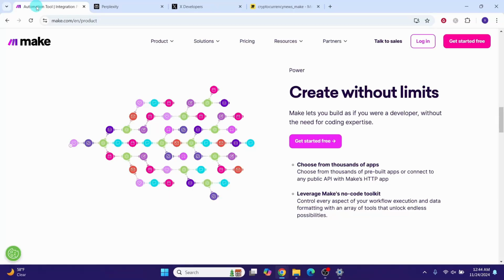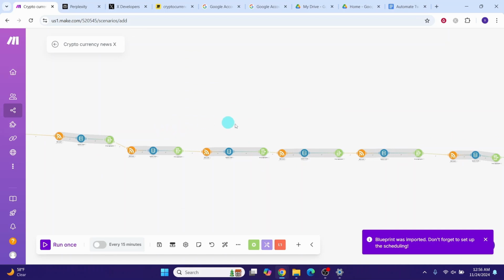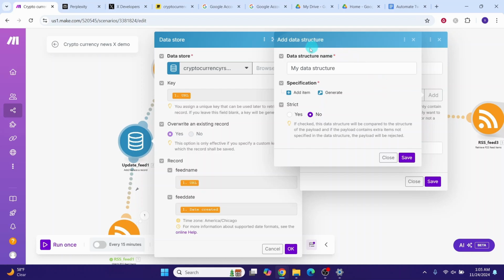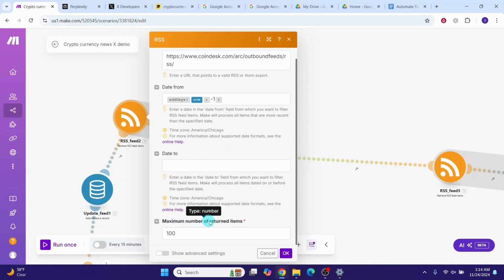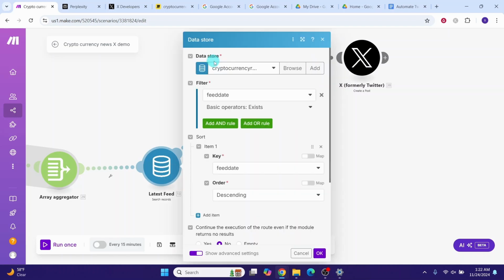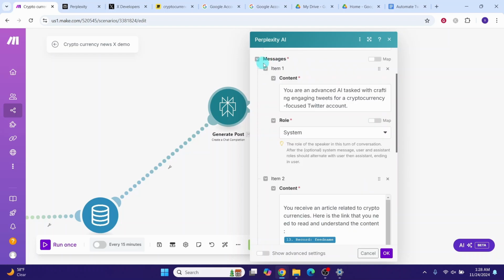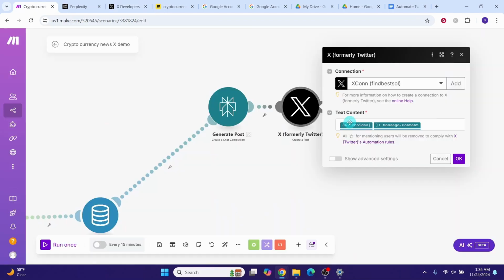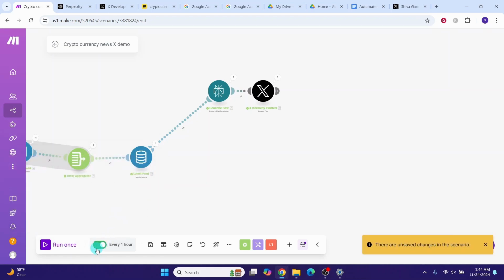How To Set Up AI-Powered Crypto News Tweets in Minutes!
Click Below Link To Get Your Free Resources:
Links To Tools Websites :
Make